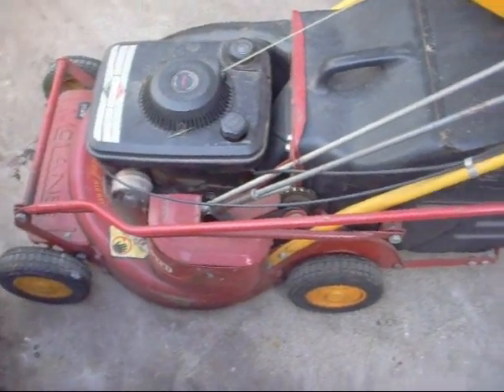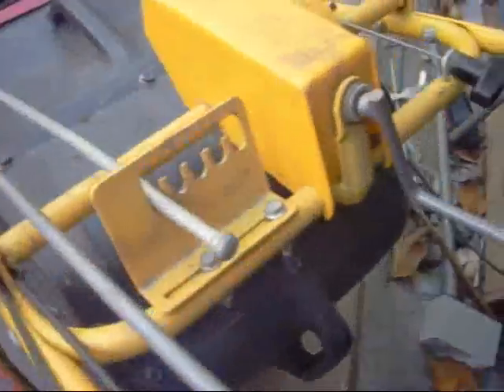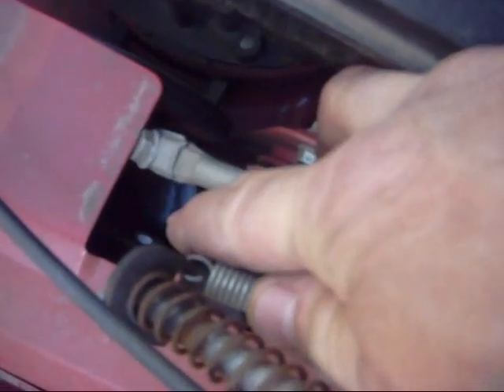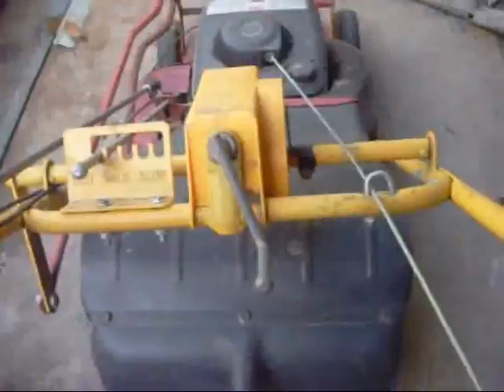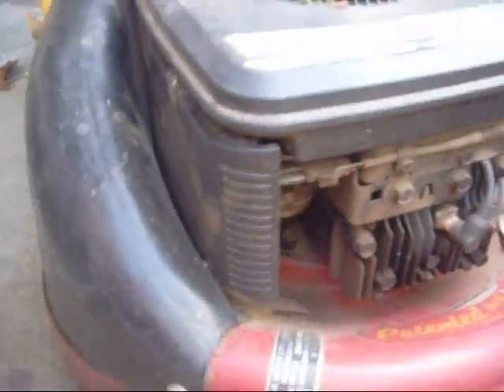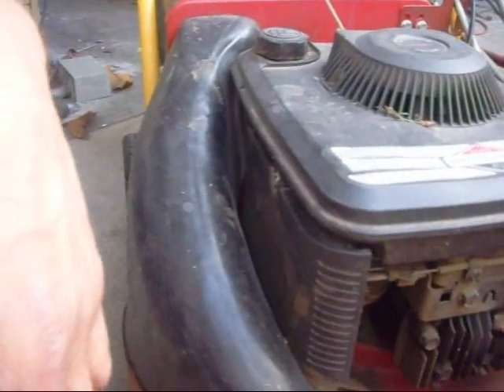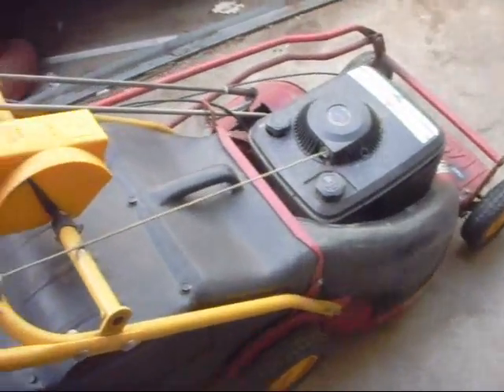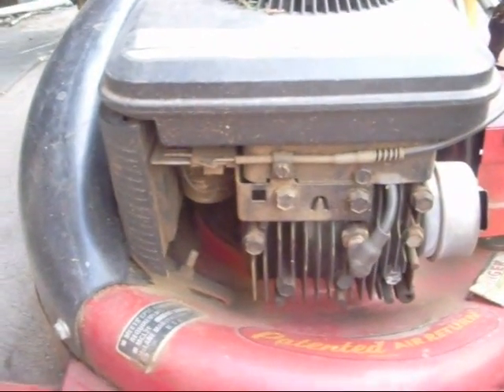Mclane 214bssp Mower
Here is the Mclane rotary with the 21" cut a 4 HP briggs and its the Self propelled model. Just doing a cold start